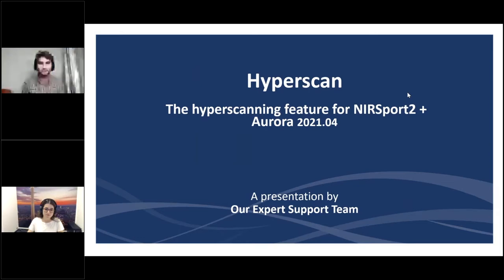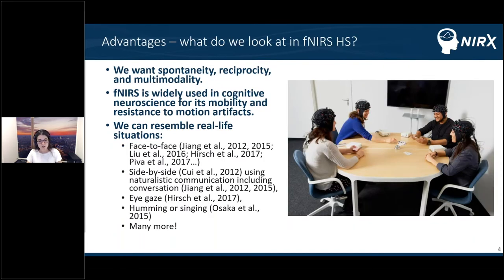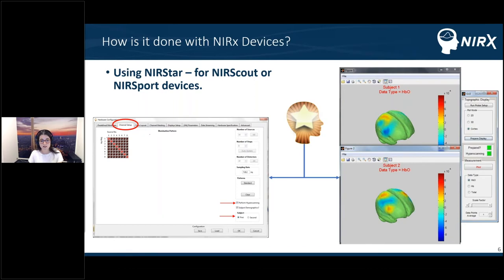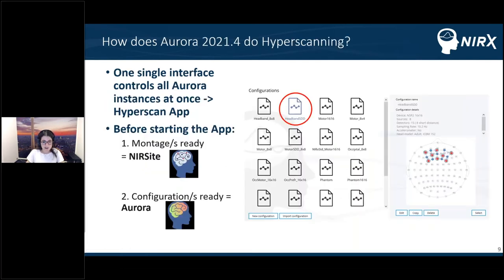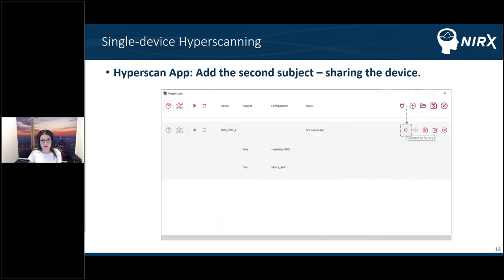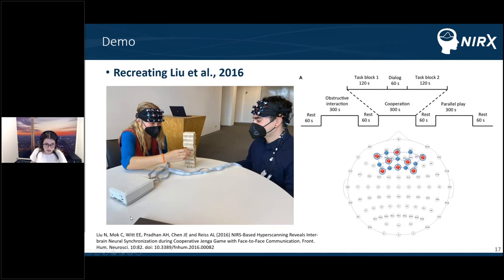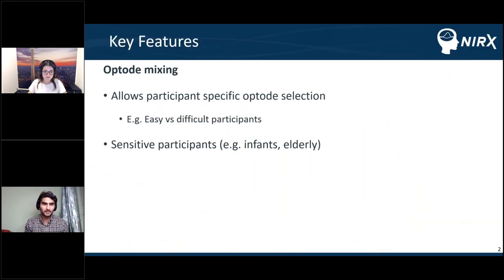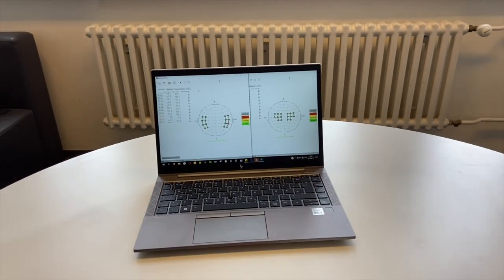Hyperscan: The hyperscanning feature for NIRSport2 + Aurora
To efficiently collect fNIRS data from multiple subjects simultaneously with the NIRSport2 platform, NIRx is proud to offer Hyperscan, a standalone application that can control the functionality of multiple instances of Aurora from a single interface. The purpose of this webinar is to get users acquainted with the use of this application.

Hyperscan offers great flexibility in terms of recording connection, number of NIRSport2 devices, and the optode count and montage layout for individual subjects. After the theoretical introduction to these features, we showed a video of an experiment to give a demonstration of Hyperscan in action. This webinar was hosted by our expert support team Blanca Pérez-Sempere and Dr. Mahipal Choudhary.